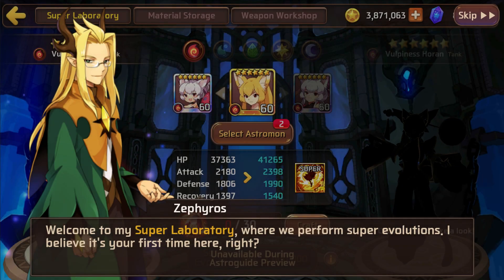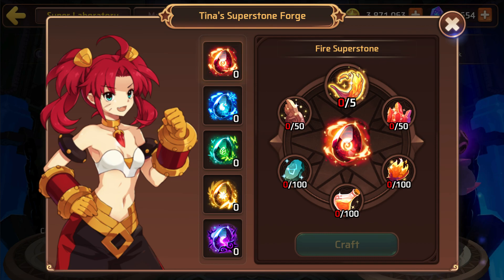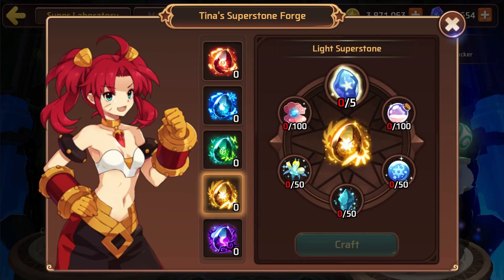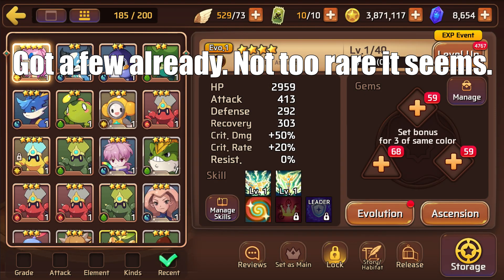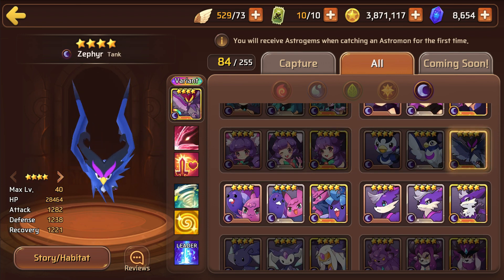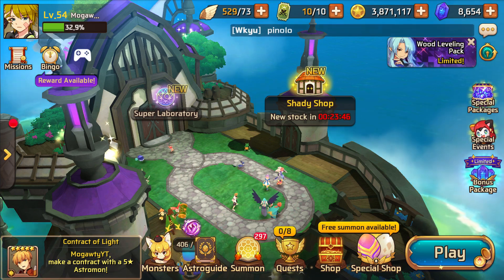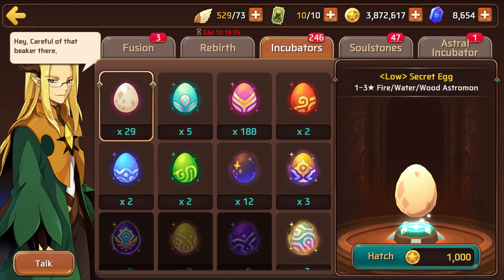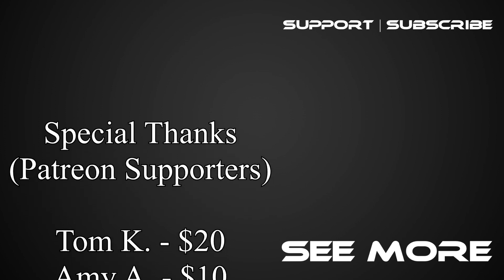Monster Super League - Mysterious Runes, Void Element, and SE!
Hey guys, in today's Monster Super League video, we're going over the update, checking out Super Evolution, the materials needed, and also going over some mysterious runes I was sent, as well as possible a 6th element called the "Void element."